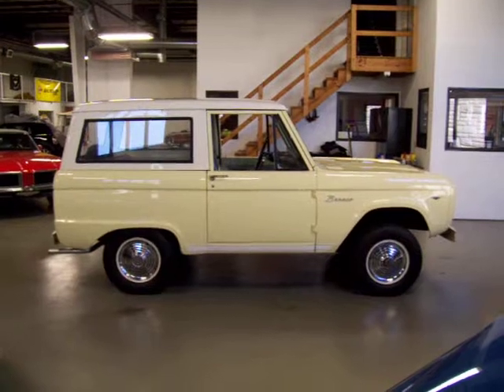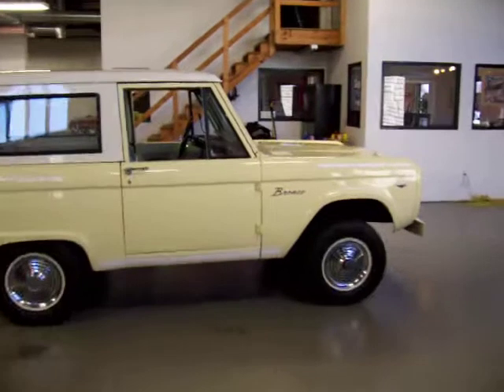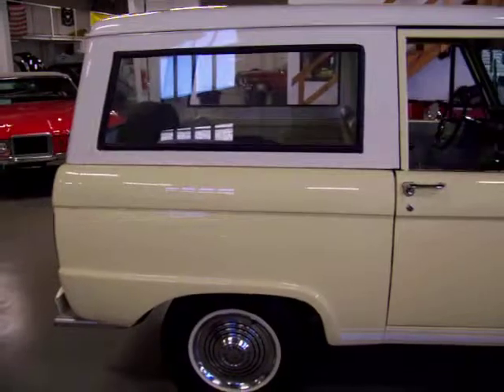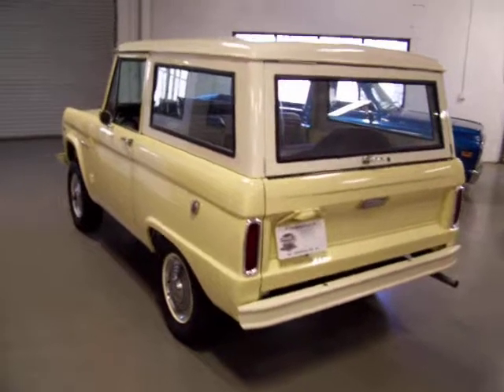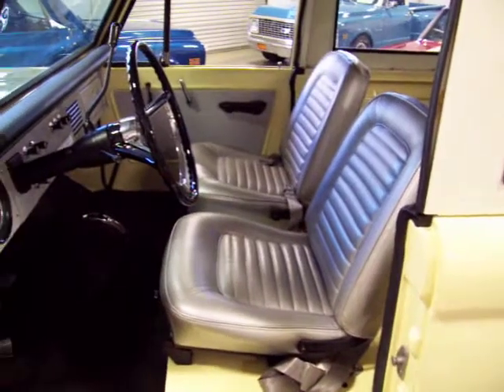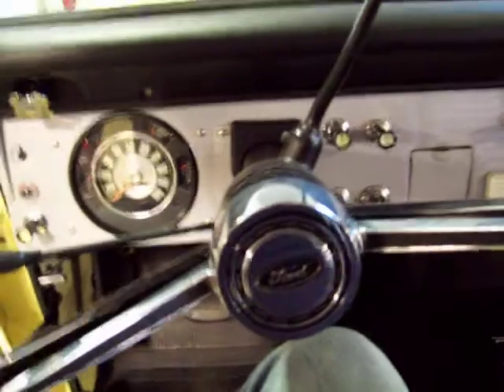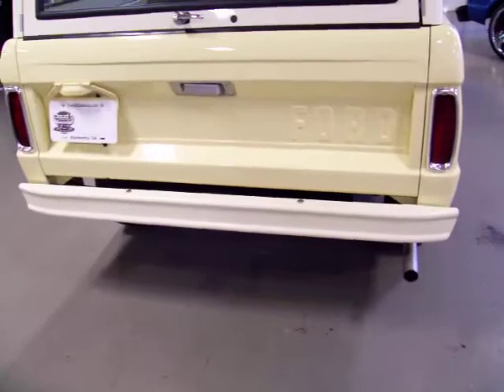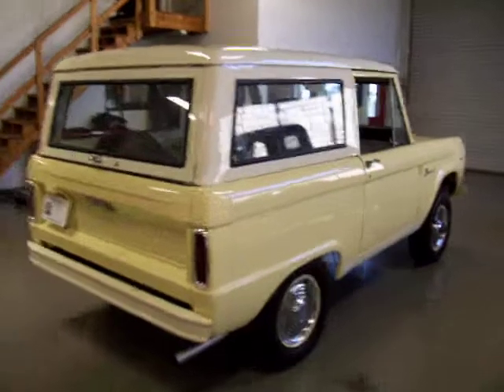1966 Ford Bronco Original Uncut Fully Restored For Sale Now!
for all the pics and info